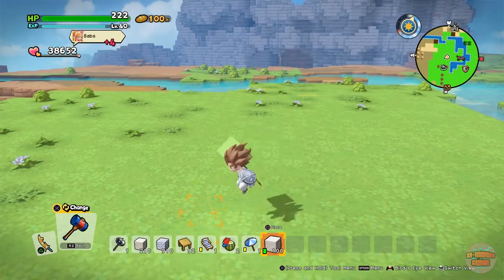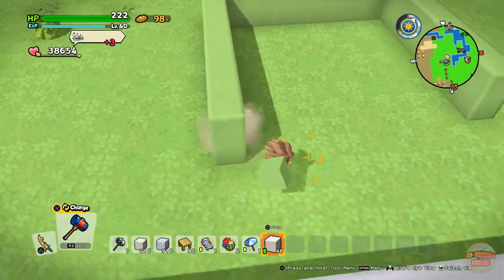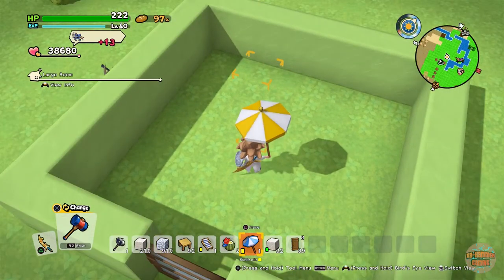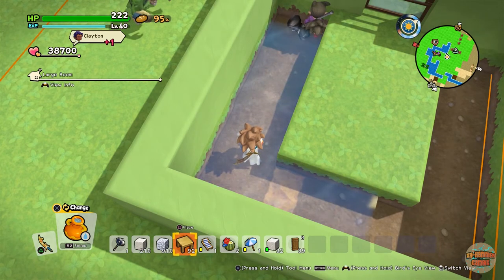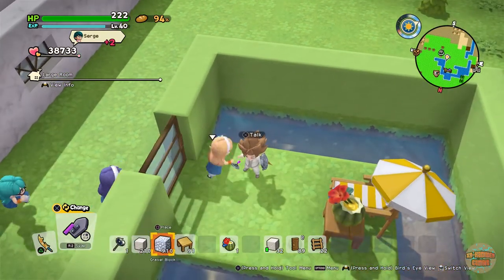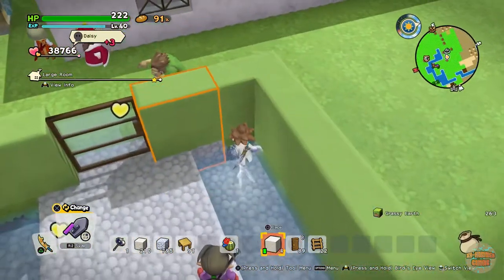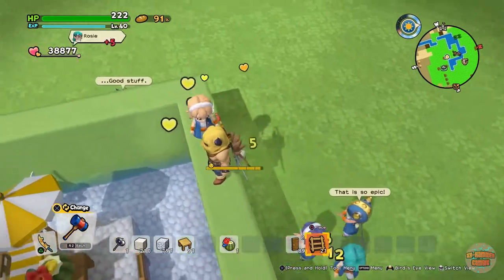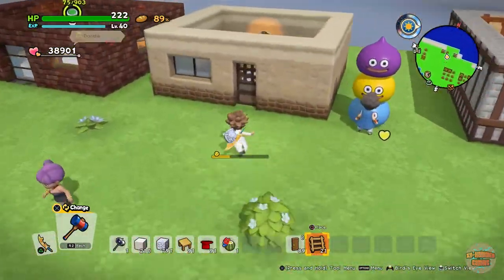Dragon Quest Builders 2 | How To Get The Scandalous Swimsuit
Hey guys welcome to the channel. In this video, I am going to show you how to get the Scandalous Swimsuit on Dragon Quest Builders 2.